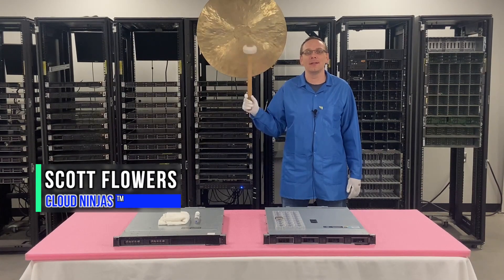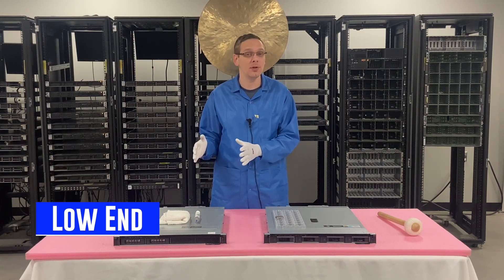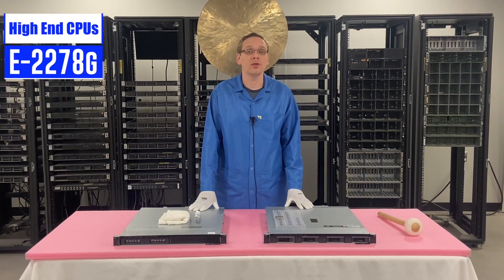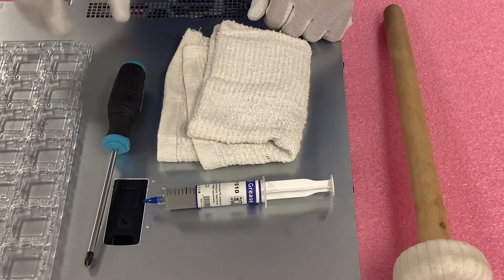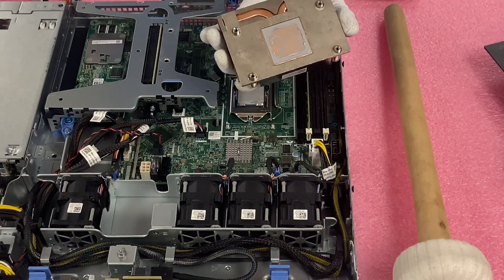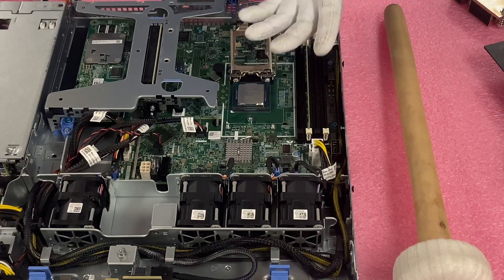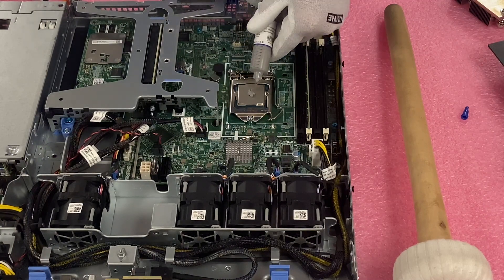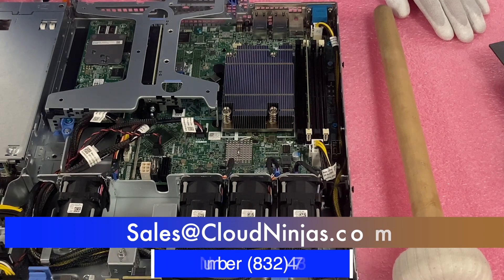Dell PowerEdge R240 Server CPUs | Intel Xeon Processors Options | LGA1151 Socket | CPU Install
Dell PowerEdge R240 – Welcome to the first video of our Dell PowerEdge R240 Server series! In this video, we will show you the supported processors for the PowerEdge R240 server, our CPU recommendations, and instructions on how to upgrade your server’s processors. Our video series will include:

2. Memory -
3. Drives -
4. NVMe -
5. Different Chassis Types -
6. RAID -
7. BIOS -
8. iDRAC -
9. Mass Updates -
10. How to set IP Address -
11. Network Cards -
12. Power Supplies -
13. How to Rack -
14. How to install Windows Server 2016 –

The Dell PowerEdge R240 server is a single processor system. The R240 has one LGA1151 socket, which means that the R240 accepts Intel Xeon E-2100 or E-2200 series processors. Intel Celeron G4900, Pentium G5400, Pentium G5500, and Core I3 9100 series processors are also supported. In the video specifically, we will focus on Intel Xeon E-2100 and E-2200 processors. Below are some of the CPUs that we recommend for the R240 server. This list is not a complete list of supported processors, but it consists of a few great processors within the E-2100 and E-2200 series.

E-2124 – 4 Core 3.3GHz
E-2134 – 4 Core 3.5GHz
E-2136 – 6 Core 3.3GHz

Value CPUs
E-2174G - 4 Core 3.8GHz
E-2176G - 6 Core 3.7GHz
E-2186G - 6 Core 3.8GHz

E-2278G - 8 Core 3.4GHz
E-2286G - 6 Core 4.0GHz
E-2288G - 8 Core 3.7GHz

In this video, we also show you how to remove and replace your old processor. It is important to be cautious, so you do not damage the pins in the CPU socket when removing the old processor. It is also important to make sure old thermal paste doesn’t get into the socket. We will show you how to handle your CPU and perform a CPU upgrade. These step-by-step instructions are great for beginners as well as those who need a refresher.

Do you want to buy a refurbished Dell PowerEdge R240 server? You can custom configure your own server. We have 2 Bay Cabled and 4 Bay Hot swap systems in stock.